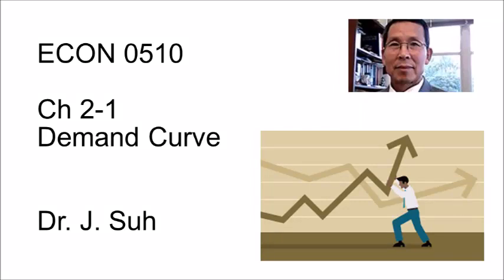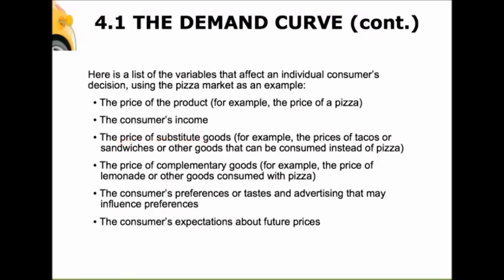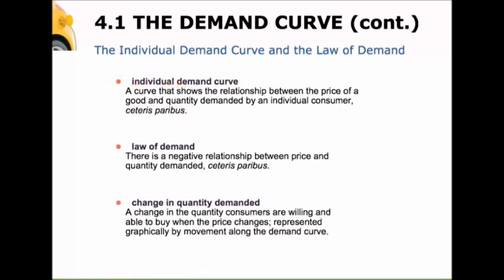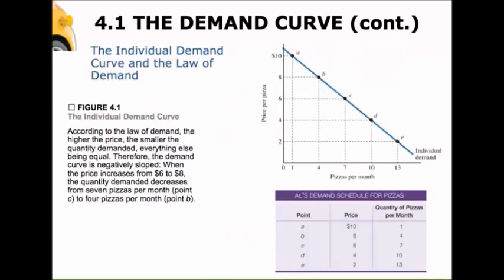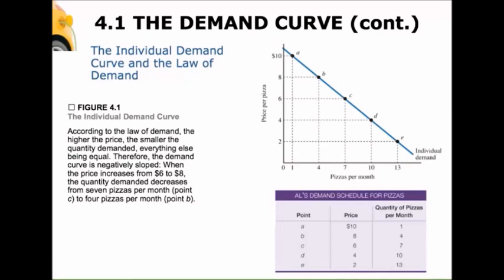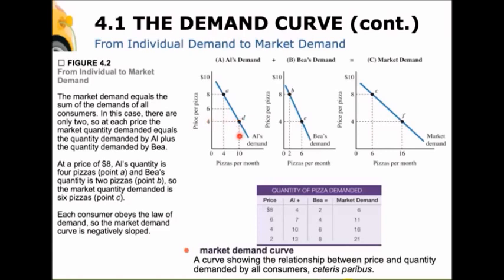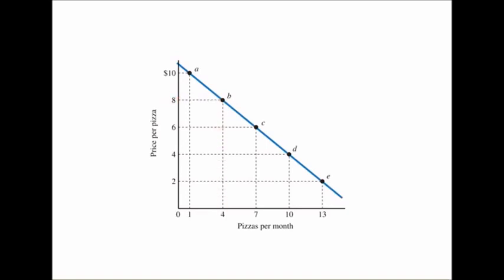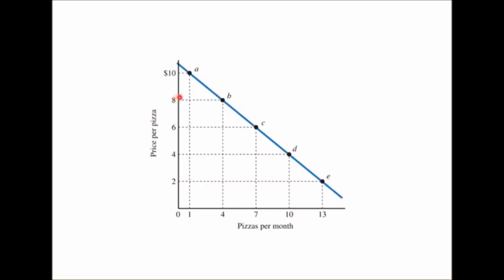Chapter 2 1 Demand Curve